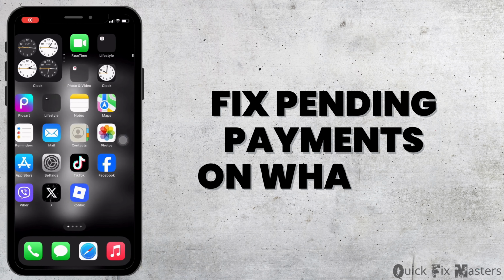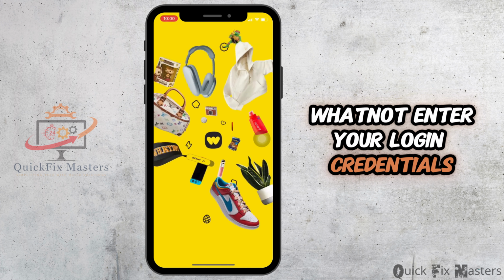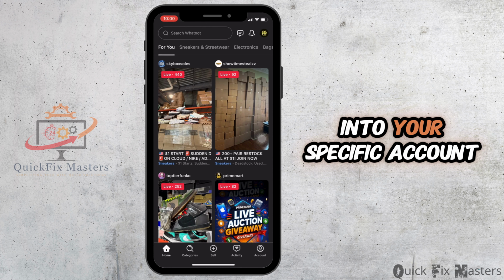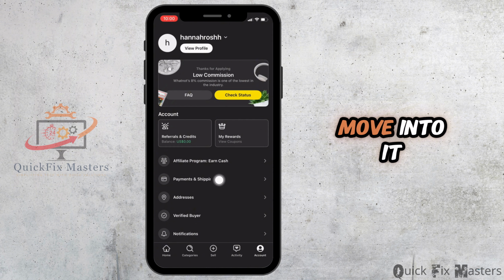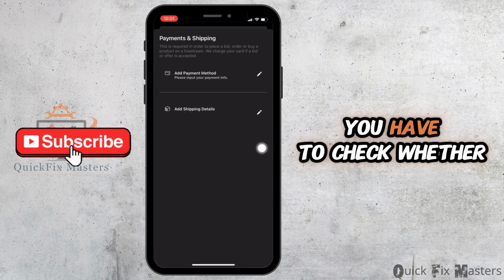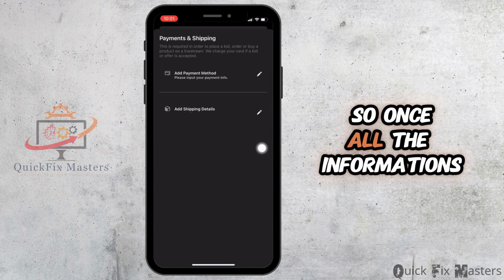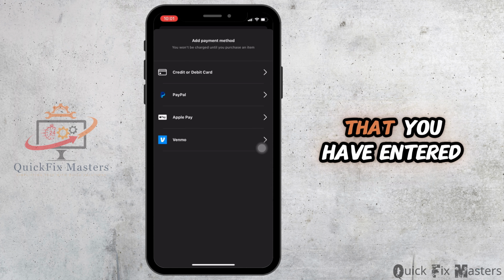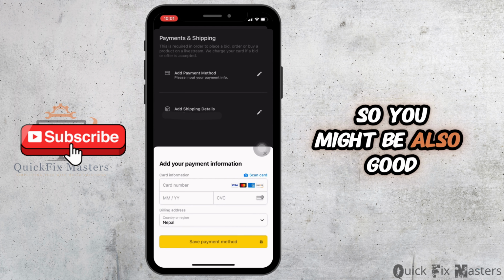How to Fix Pending Payments on Whatnot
Are your payments stuck as pending on Whatnot? This video is your step-by-step guide to fixing pending payments—covering payout schedules, account verification, common reasons for delays, and what to do if your funds are held longer than expected.

Timestamps
0:00 Introduction
0:10 How to Fix Pending Payments on Whatnot